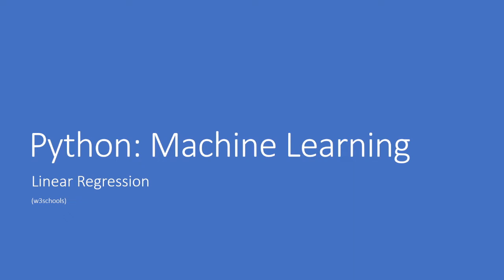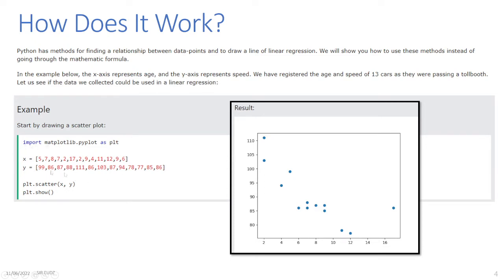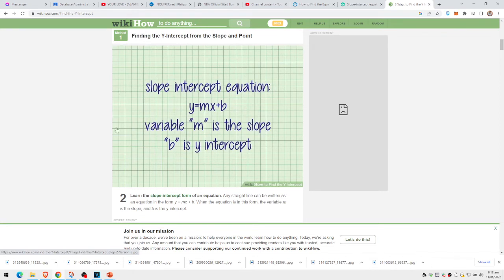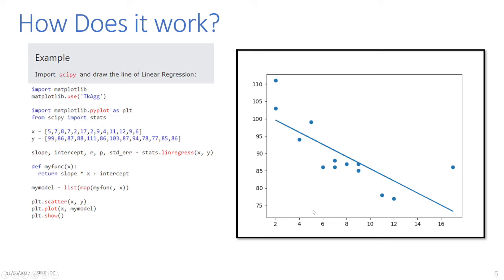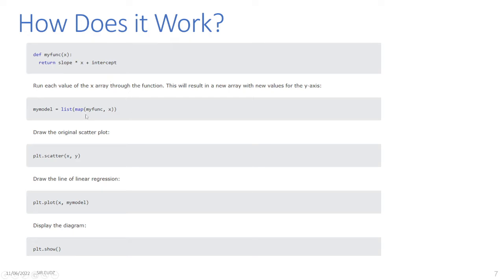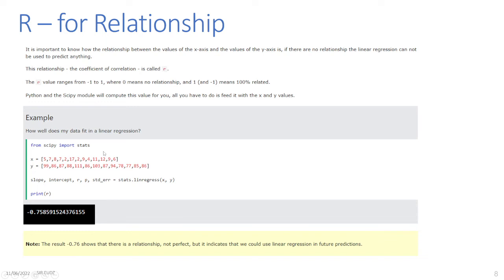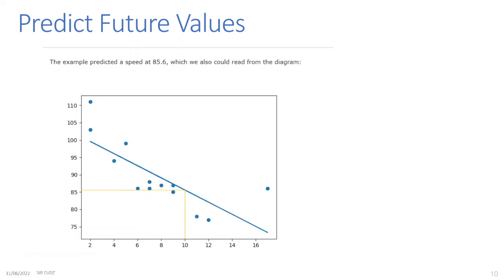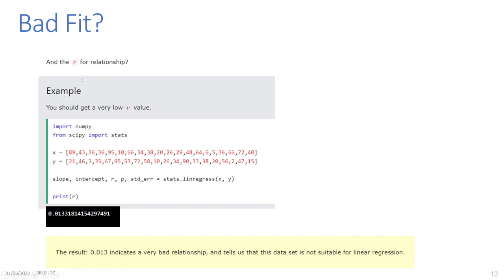Python - Machine Learning - Linear Regression - by Sir Eudz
contains
- predicting values using linear regression
- plotting scatter and line graph
- using scipy stats function to determine important value of linear regression
- determining the coefficient of correlation  to determine if linear regression
can be used to predict values